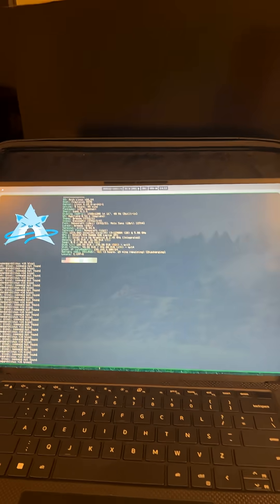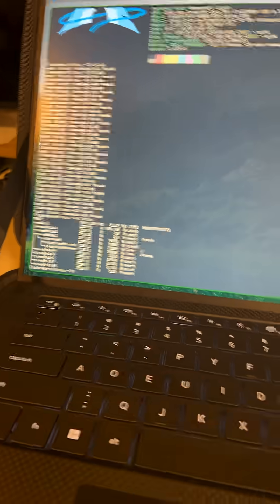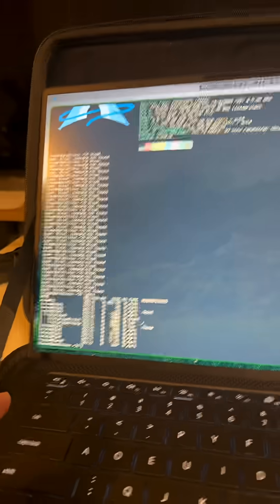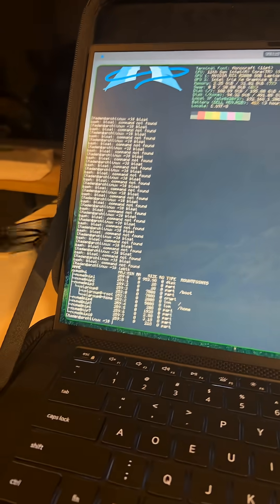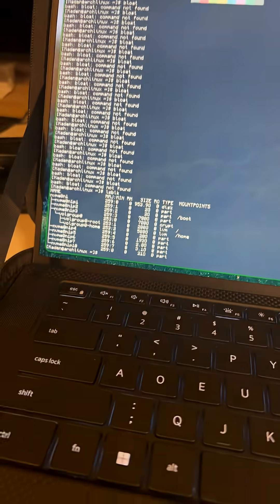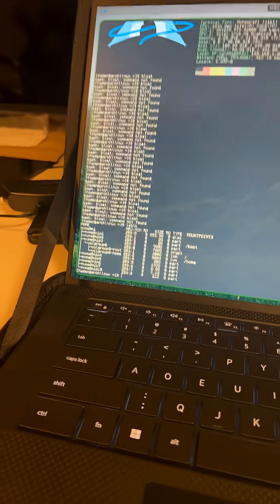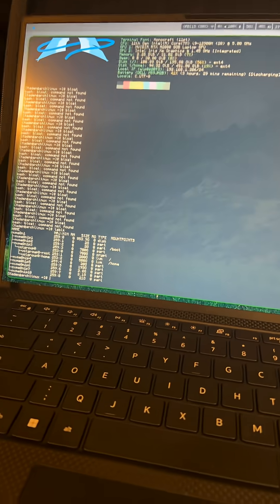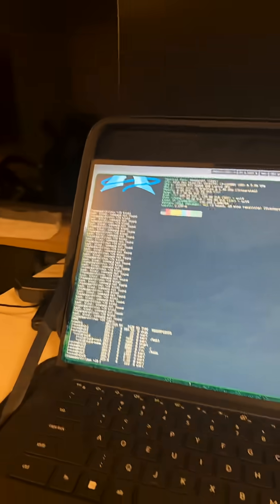Peak Linux from scratch vs arch Linux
Update: 1000 likes by Dec 10